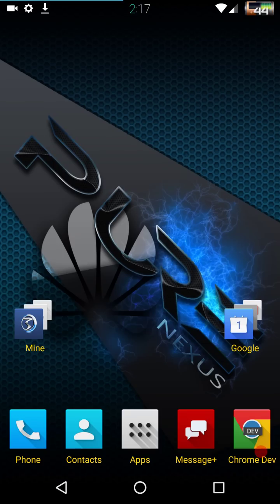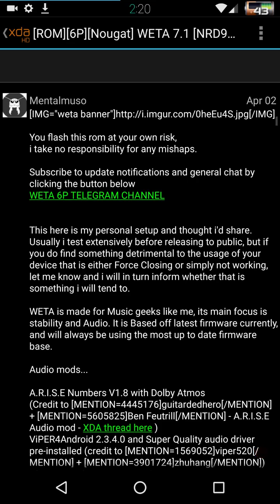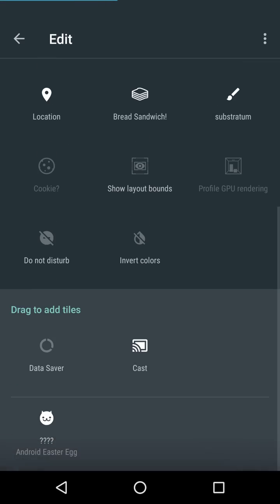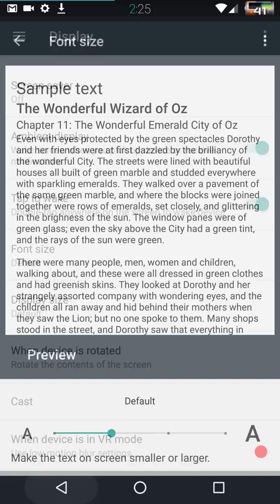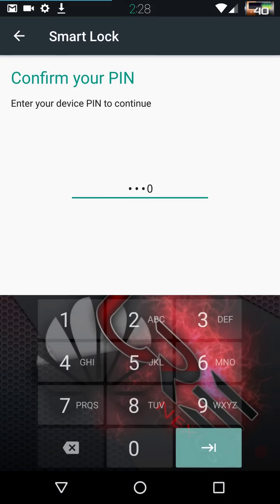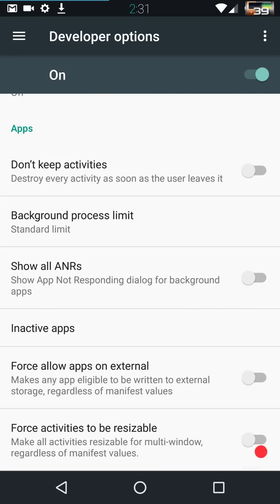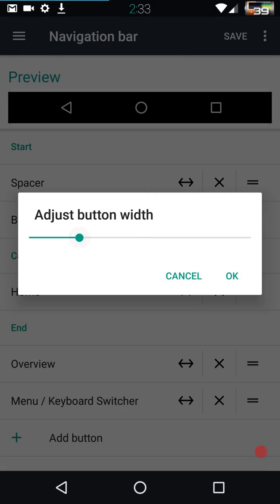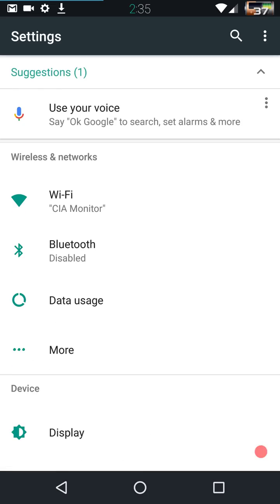Android Nougat Nexus 6p "WETA 7.1" by "Mentalmuso"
This is a custom ROM built for the Nexus 6p based on stock Android 7.0 Nougat. I am running a custom kernel because I am running multirom as well. The kernel is "GoogyMax-6p" by "googy_anas" and is running great on my device.
Here is the XDA thread where you can get the links to download the Rom and Gapps are included in the Rom

Here is the XDA thread where you can get the kernel that I used

Here is the link to the "FED V8 patch" forced encryption Disabler. This will work on all our most Nexus devices. Go to the end of the thread and follow it to the new thread.

Here is a link to my Google Plus community for more reviews and other cool links like themes